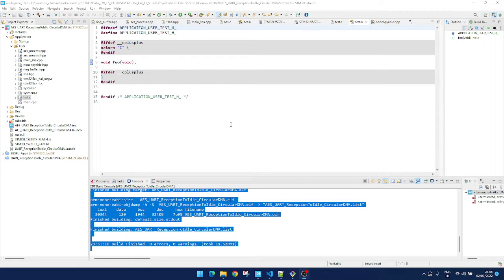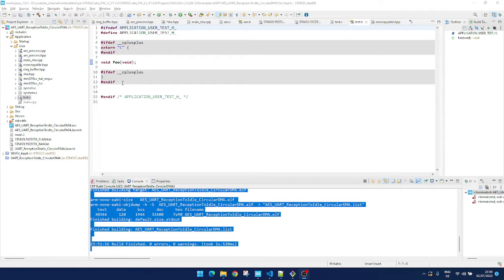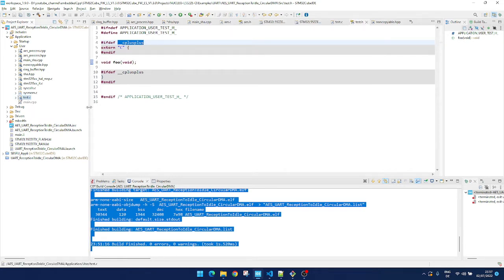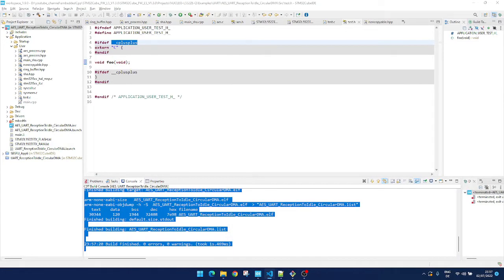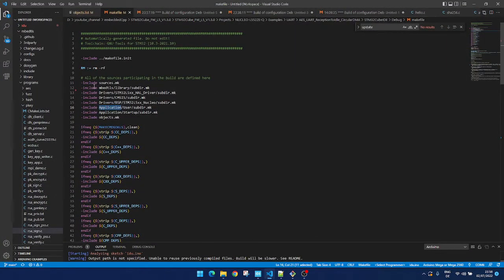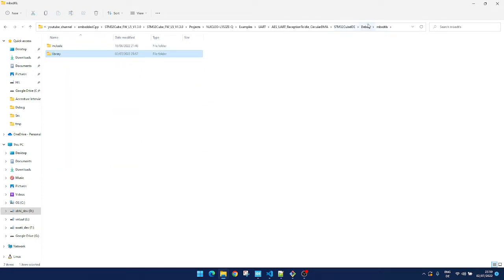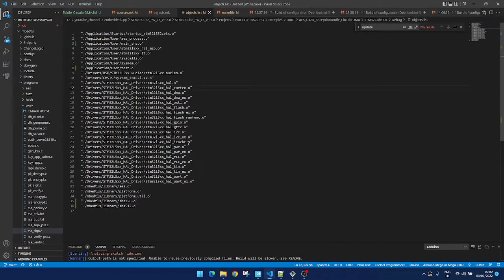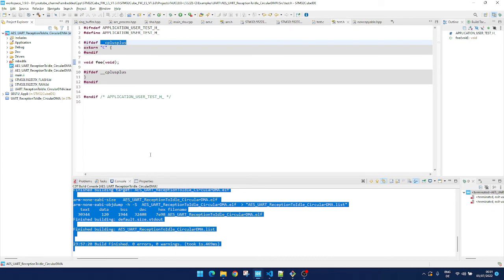Mixing C and C++ code